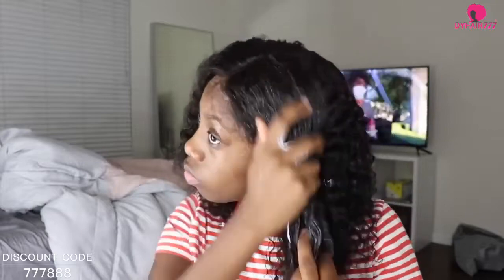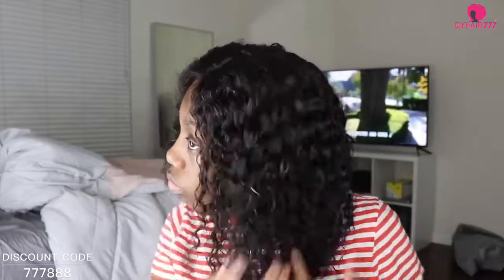DYHAIR777 DEEP CURLY WIGS--AFFORDABLE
❤❤Wig Info: Malaysian 130% Density 1B# Top Quality Virgin Human Hair Deep Curly Lace Frontal Wigs 12 inches